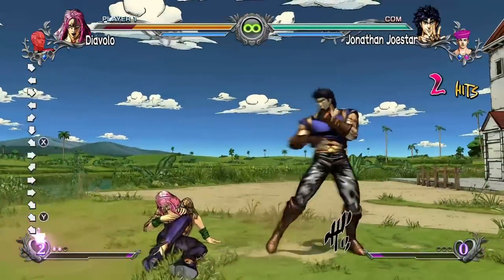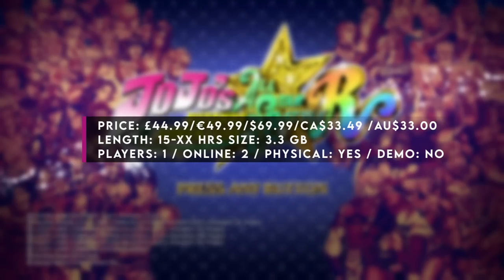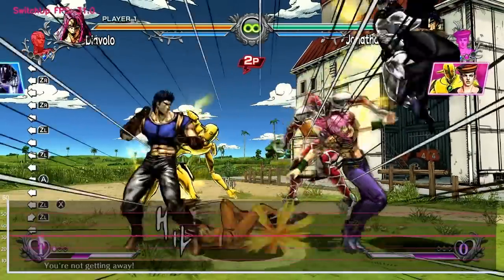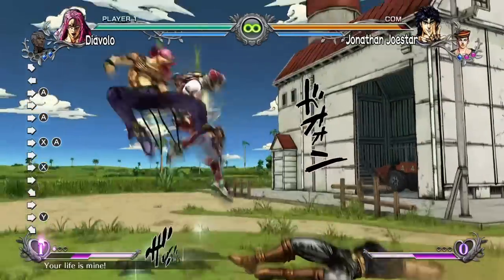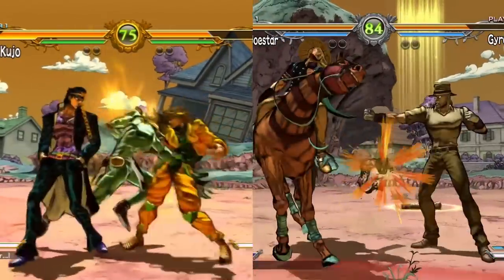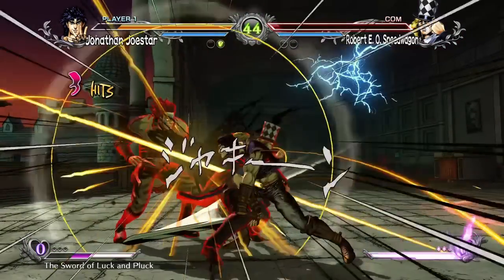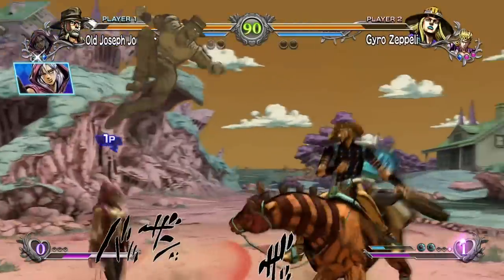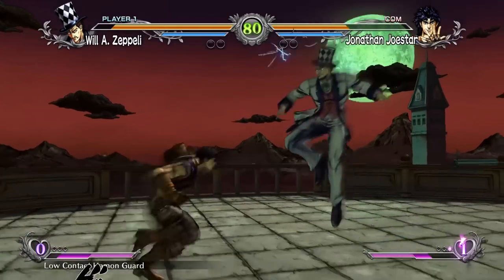Jo Jo's Bizarre Adventure: All-Star Battle R Nintendo Switch Performance Review!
was a massive help when making this one! I wouldn’t have had a clue otherwise. Is this one you’re interested in are you a fighting game fan? Here’s everything you need to know!

00:00 - About Jojo R!
01:11 - Price Comparison
01:45 - A Framerate analysis
03:21 - PS3 Vs Switch
05:19 - Guarding
06:15 - All Star Battle new mode
07:36 - Summary
07:41 - Save 10%
07:58 - More tea vicar?

Looking for eshop credit? Get OFFICIAL Nintendo Eshop Cards and other bits and bobs, at our new website and online store - Save 10% using code 'SWITCHUP' until the end of August 2022

Happy Gaming
Mark & Glen
SwitchUp